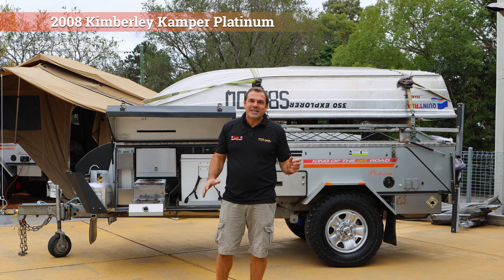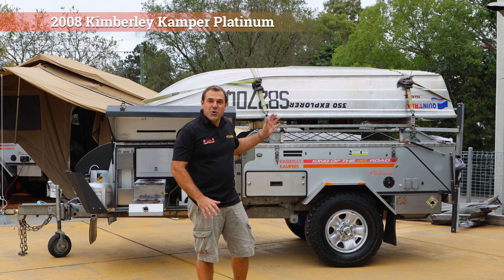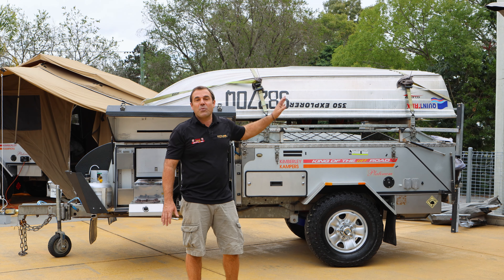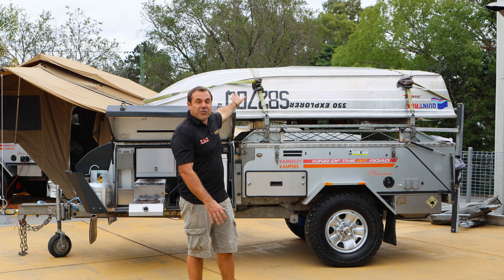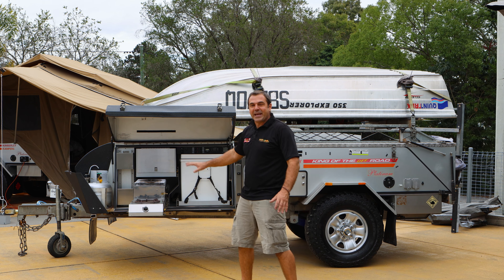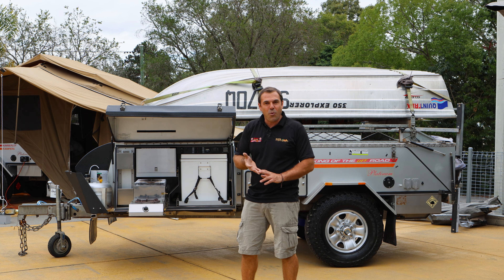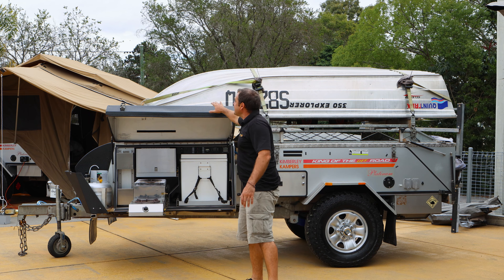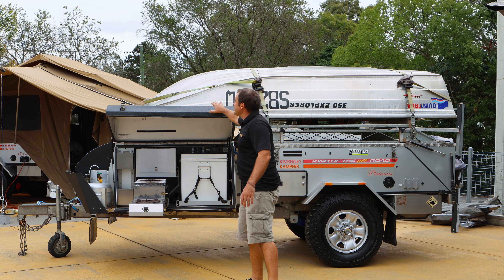2008 Kimberley Kamper Platinum - SEQ Campers - Used Caravans For Sale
🏕️ Explore the Outdoors in Style! 🏕️

For Sale: 2008 Kimberley Kamper Platinum

Looking for the ultimate adventure companion? Look no further! Introducing the 2008 Kimberley Kamper Platinum, now available at SEQ Campers. Get ready to embark on unforgettable outdoor journeys and create lasting memories.

Whether you're planning a weekend getaway or a cross-country expedition, the 2008 Kimberley Kamper Platinum is the perfect choice. This camper will provide you with the freedom to explore remote locations and the comfort of a cozy home away from home.

Visit SEQ Campers today to see this gem in person and experience the unmatched versatility and rugged elegance of the 2008 Kimberley Kamper Platinum. Don't miss out on this opportunity to take your outdoor adventures to the next level!